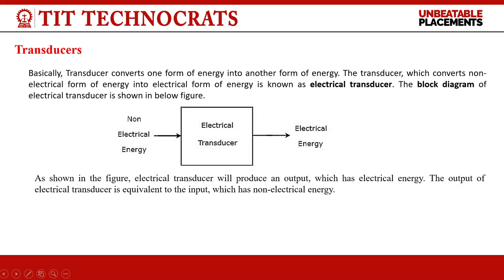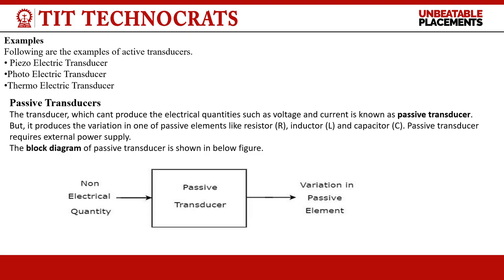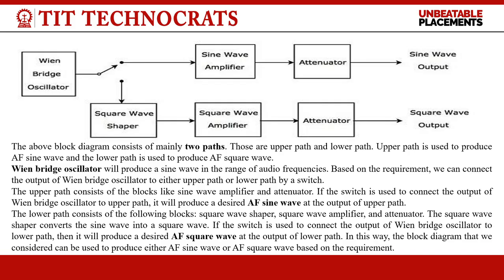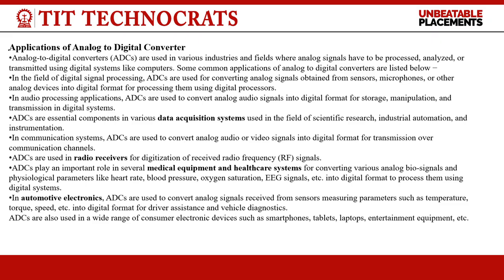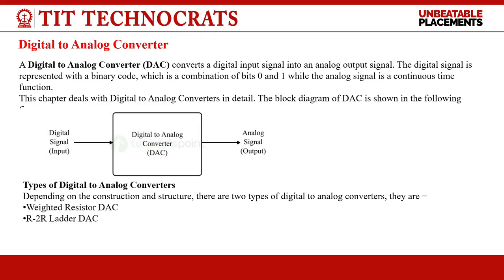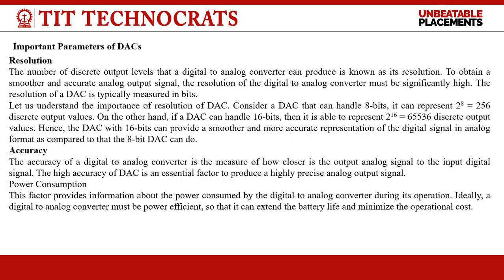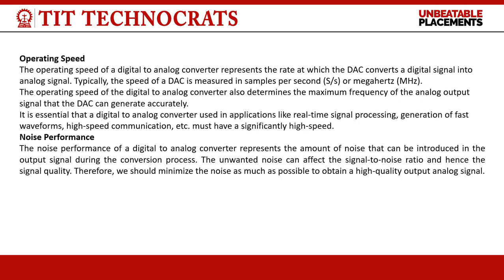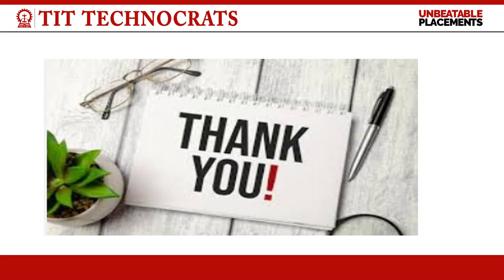This lecture is the introduction about Transducers, Signal Generator and DAC and ADC.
This video lecture demonstrates the Transducers, signal generator and DAC and ADC.